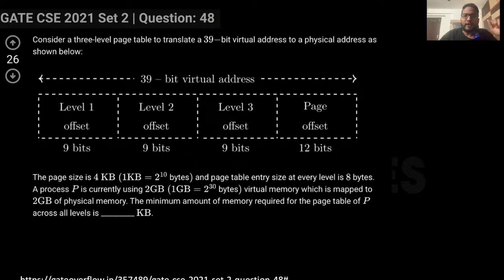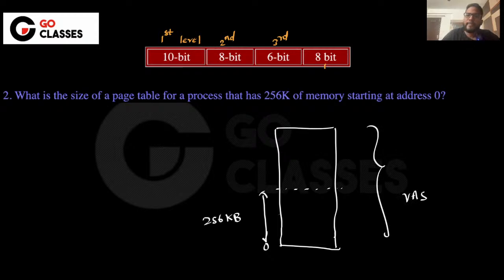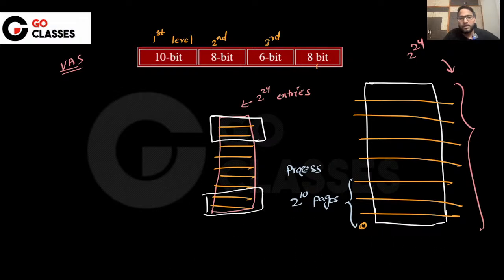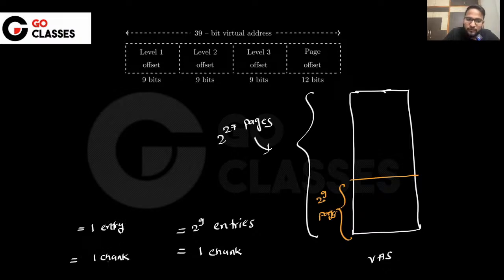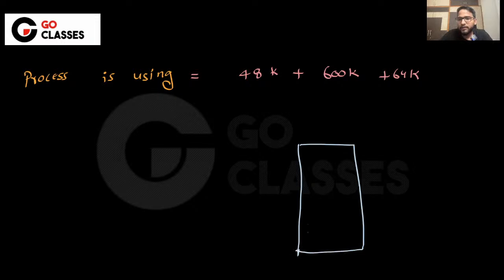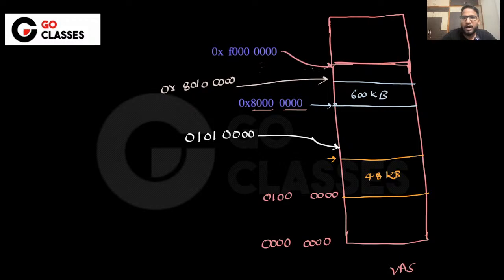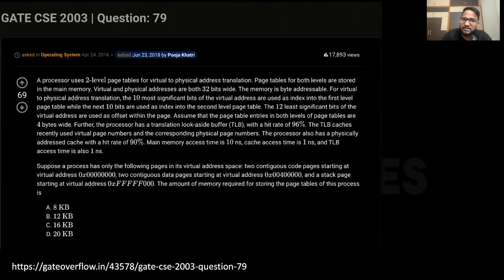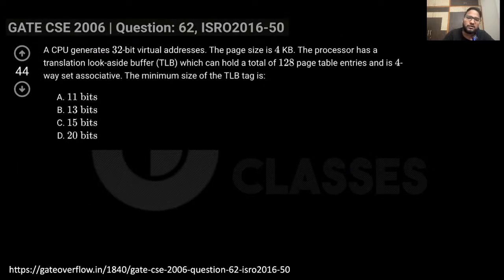MultiLevel Paging - 2 Revision & GATE PYQs | Operating Systems Revision | GO Classes | Sachin Mittal